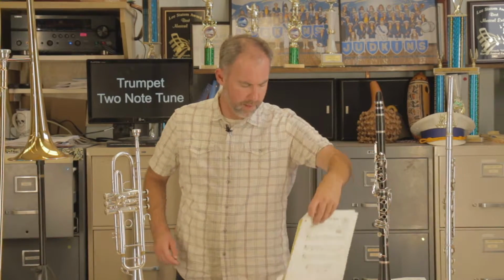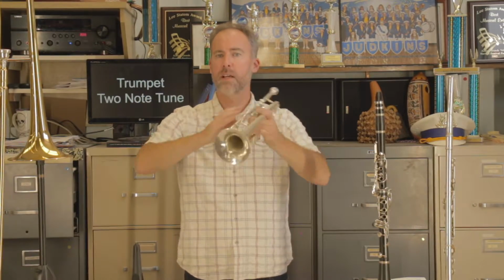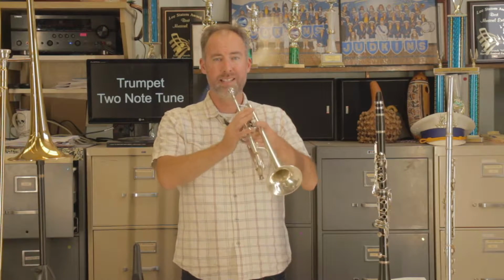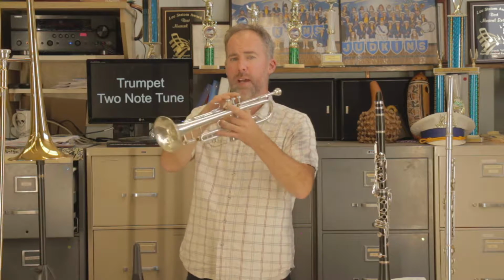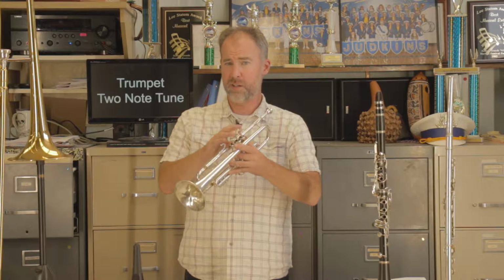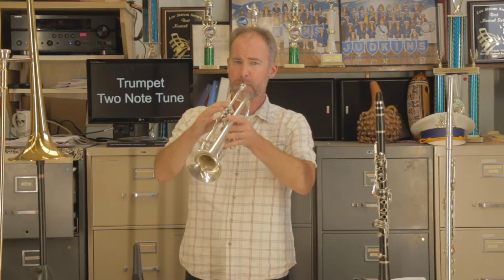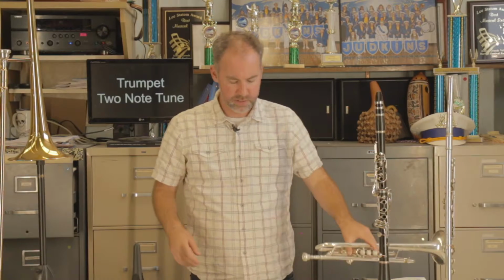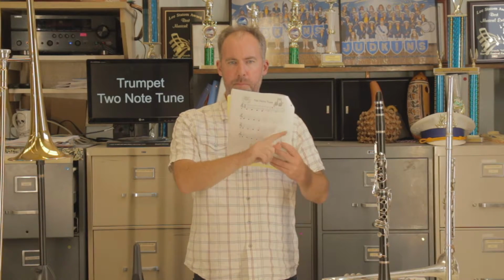W4 Two Note Tune Trumpet